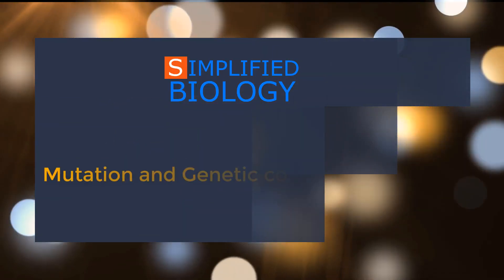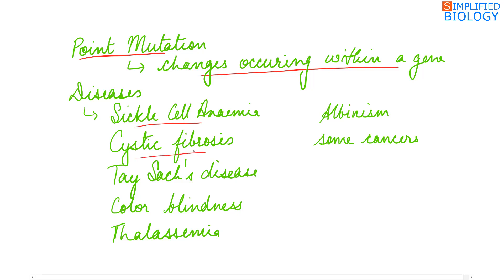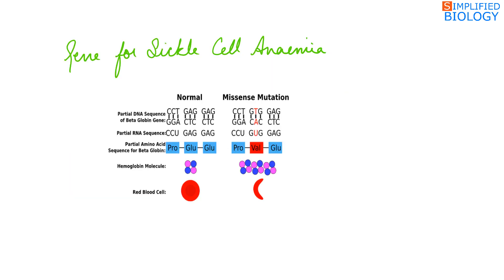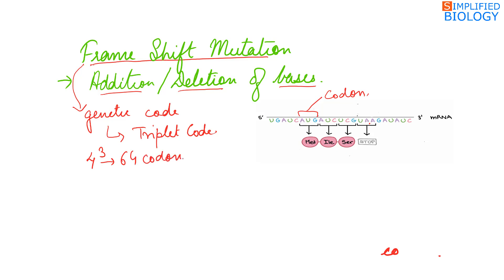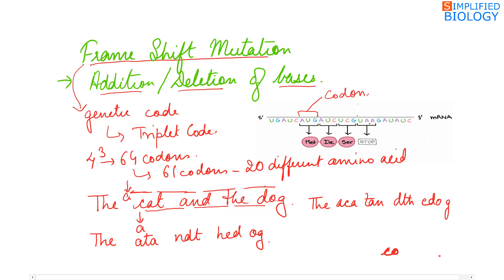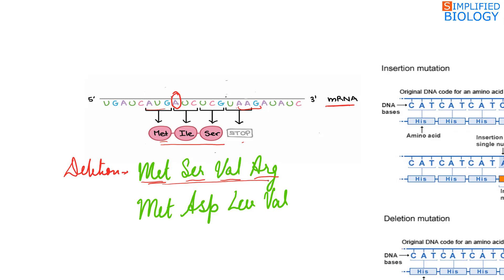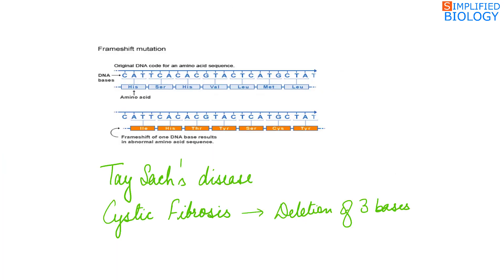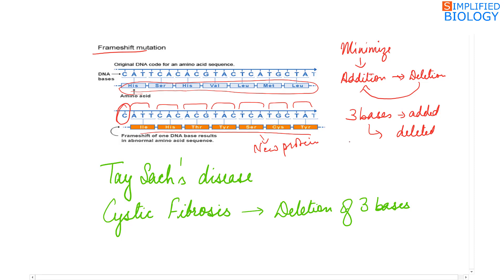MUTATION AND GENETIC CODE for NEET, AIIMS, AIPMT, MCAT, JIPMER, PREMED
MUTATION AND GENETIC CODE for NEET, AIIMS, AIPMT, MCAT, JIPMER, PREMED| Simplified Biology

NOTES:
SlideShare:
PDF:
If you like this video about MUTATION & GENETIC CODE.